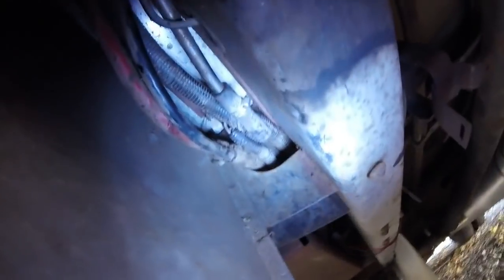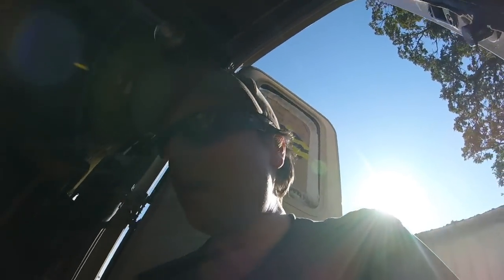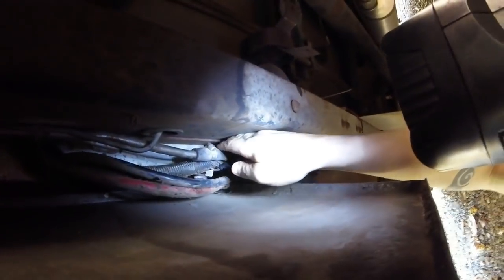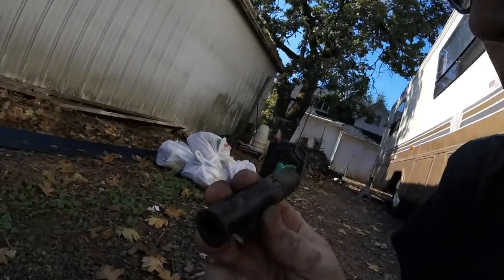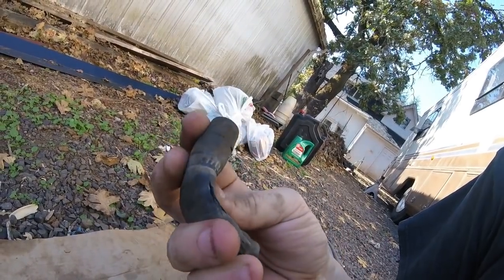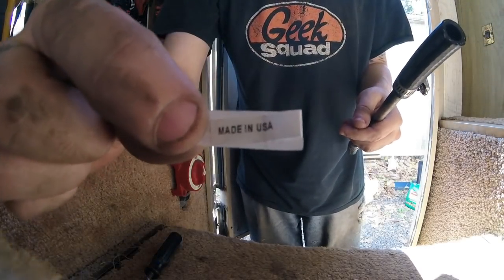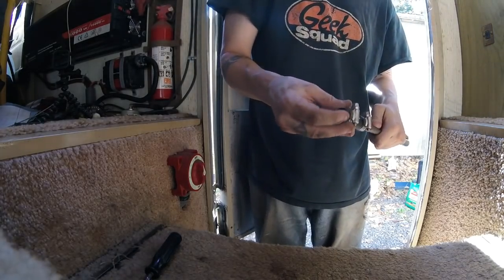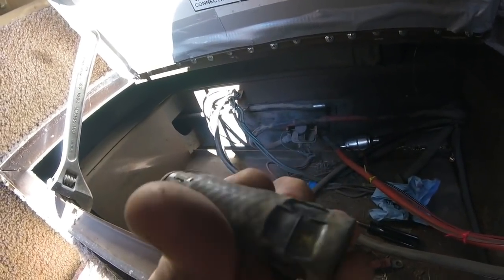Replacing Bad RV Fuel Line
Replacing a leaky RV fuel line
Help Me With Repairs & Travel:
*General Search
*Awesome RV Products
*Best Selling Tools